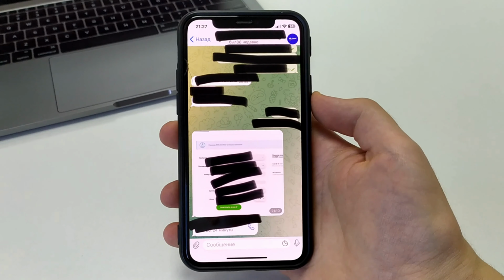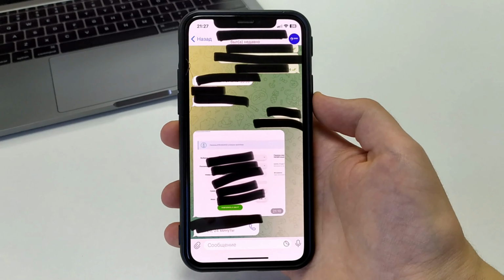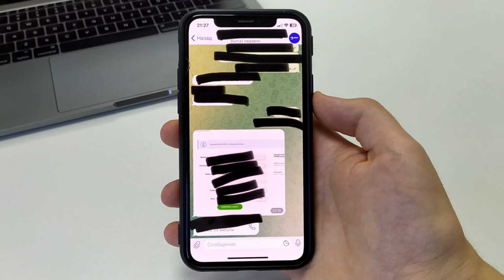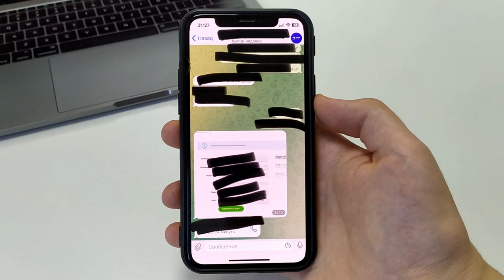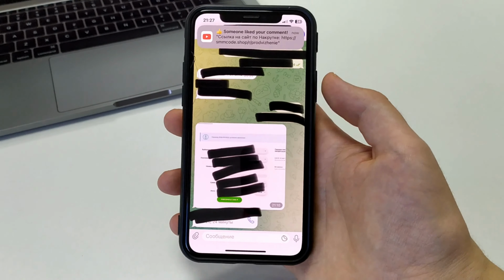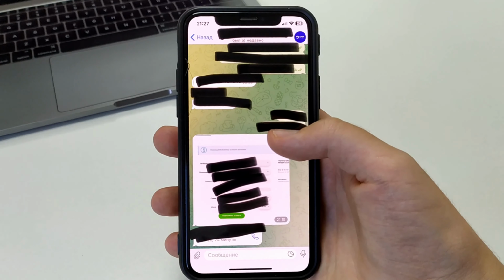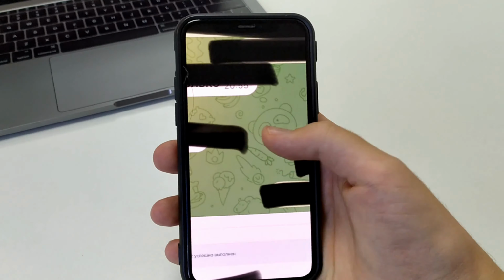How To See Hidden Text in Photo Android & iOS